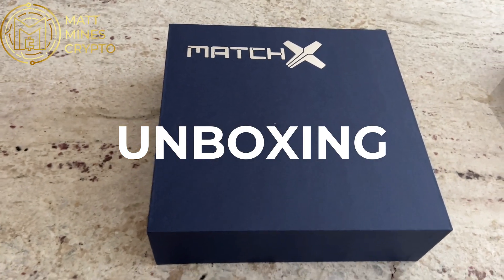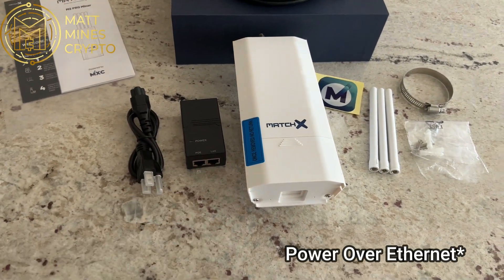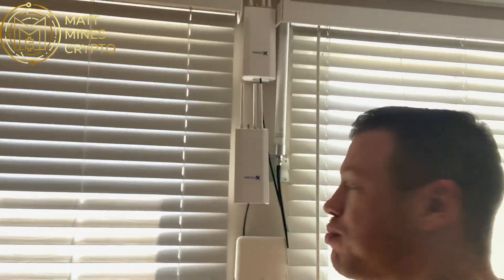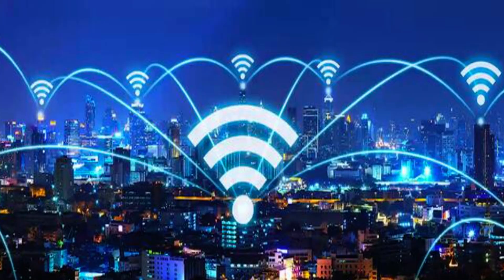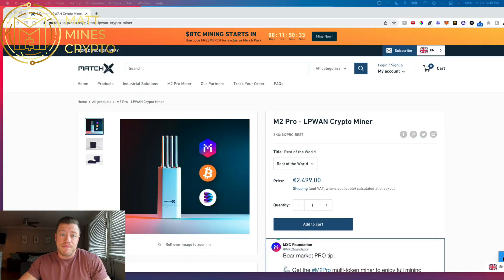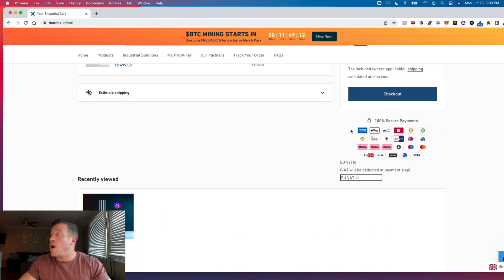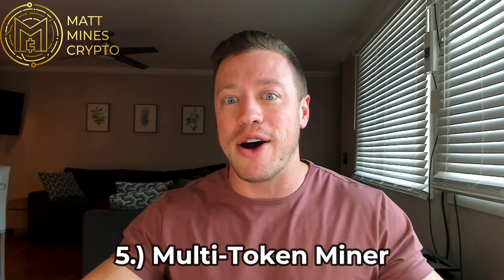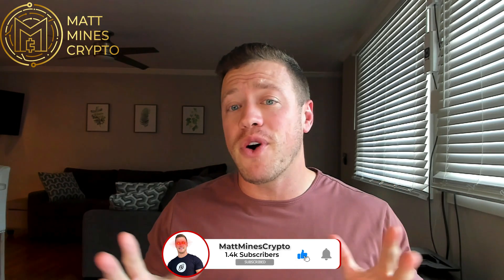MatchX M2 Pro Miner: Unboxing, Set Up, & Everything You Need To Know!! (MXC Foundation)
I ordered my MatchX M2 Pro on June 7th, 2022, received it exactly 10 days later on June 17th, and had it up running & earning me MXC tokens in under 9 minutes.

Watch this video to see me unbox my brand new MatchX M2 Pro miner from the MXC Foundation. I show exactly what to expect when you receive one, how to order one & receive $50 off, how to set it up, and the top 5 reasons why I love my MatchX M2 Pro.

This is my 2nd MatchX M2 Pro that I own and I have had a great time earning MXC tokens while contributing to the LoRaWAN IoT network that the MXC Foundation is building out.